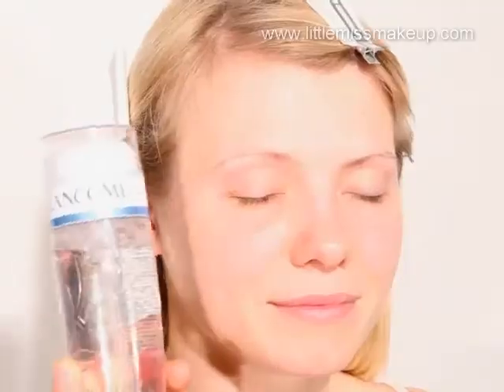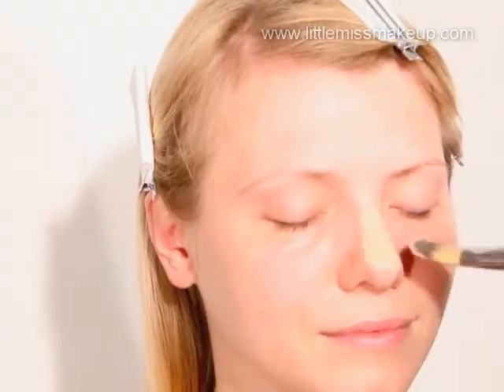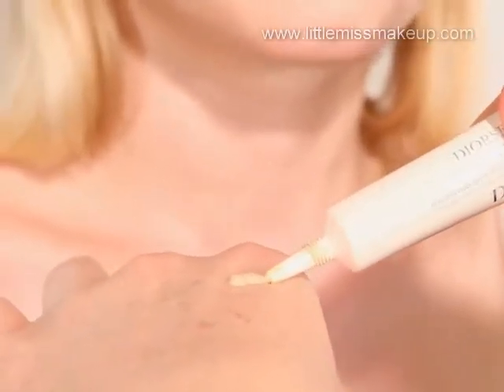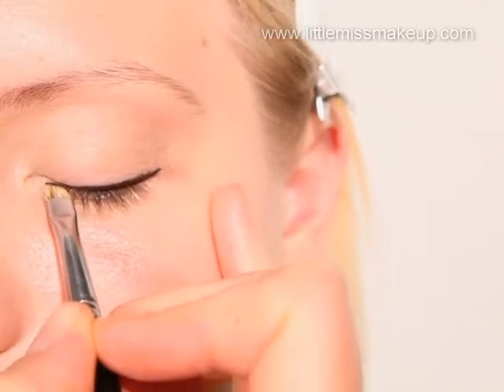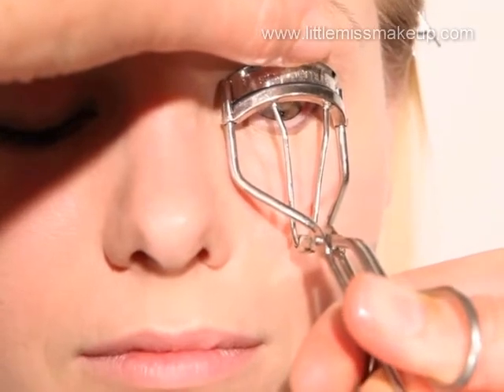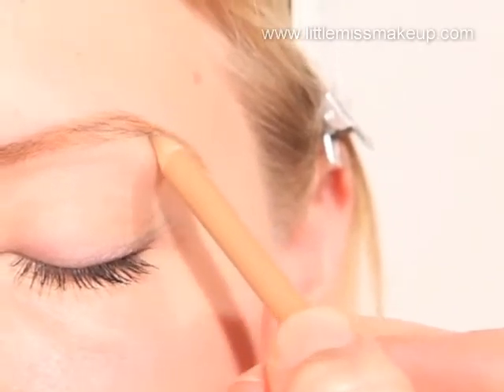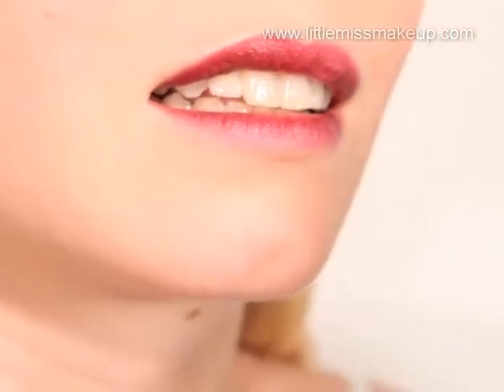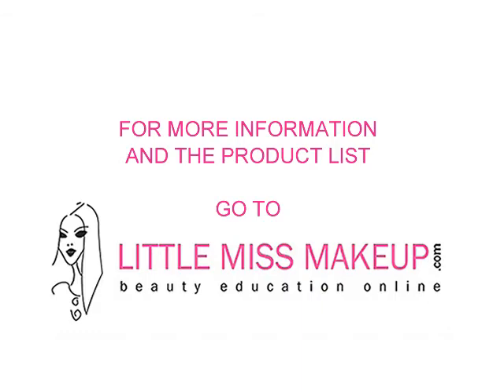Gothic beauty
for more information and the product list.